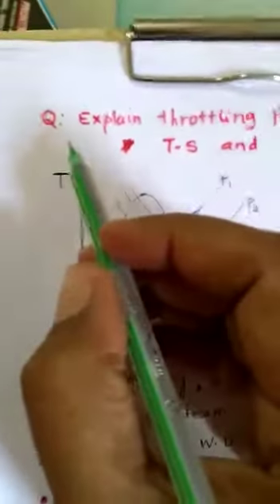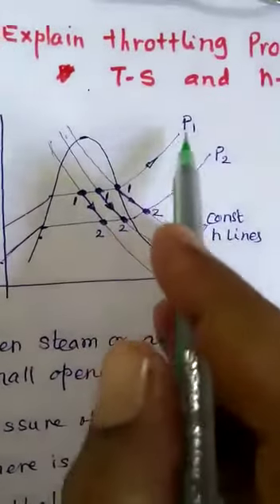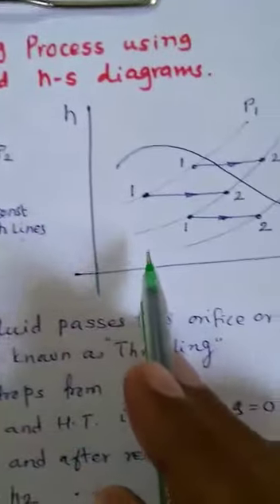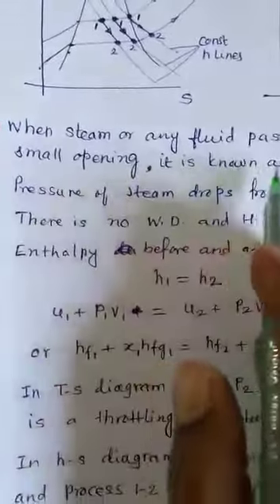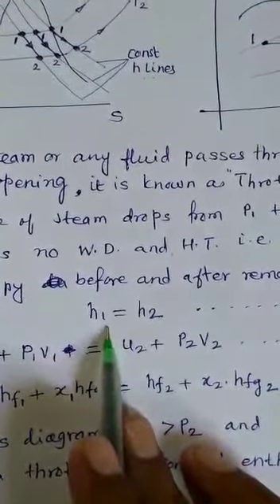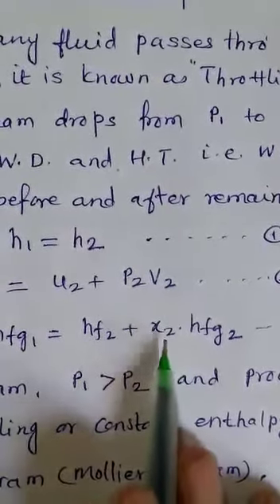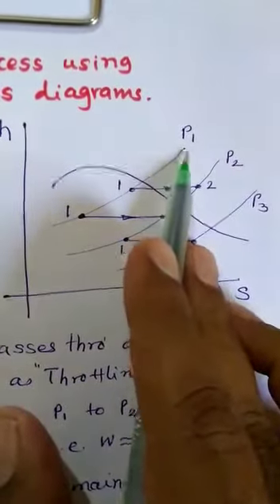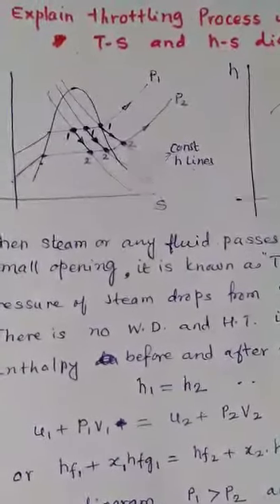Explain Throttling process TS &hs